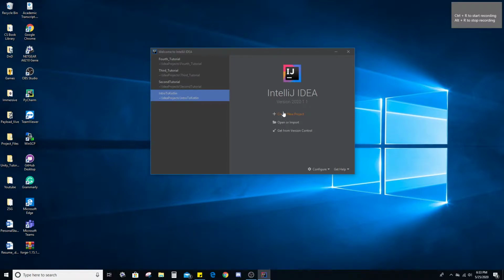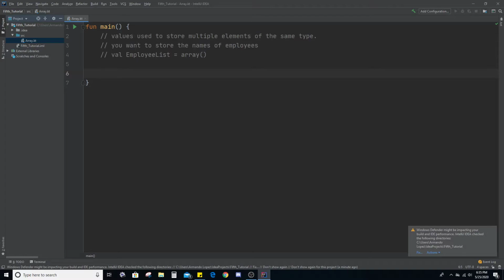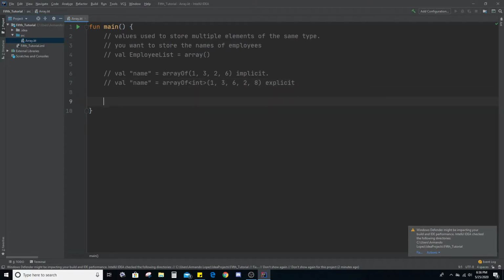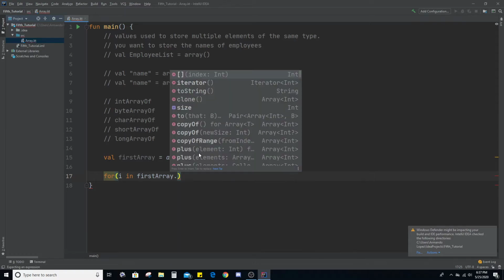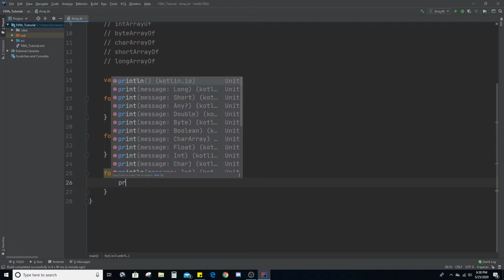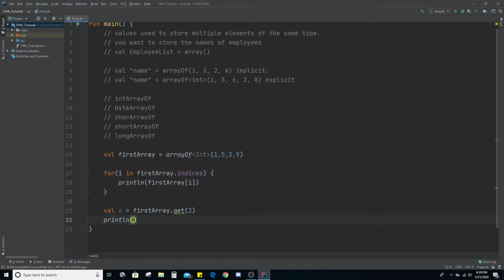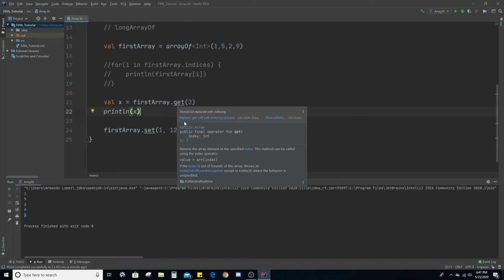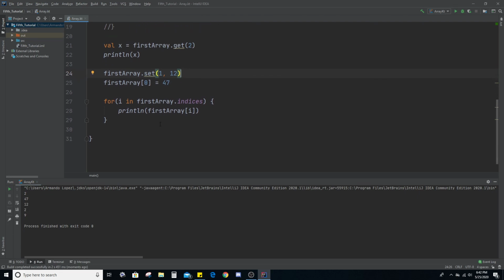Intro to Kotlin: Arrays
What is up my Youtube nerds in this video I will be going over the basic syntax for Arrays in Kotlin. Stay safe and stay nerdy.